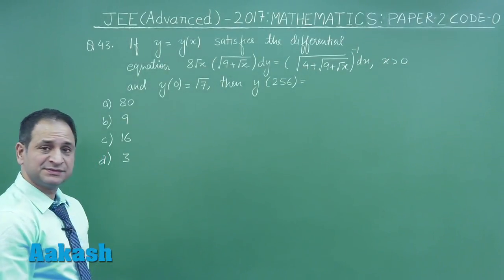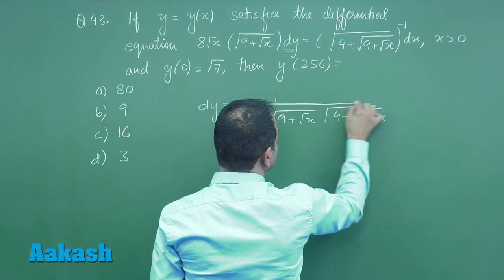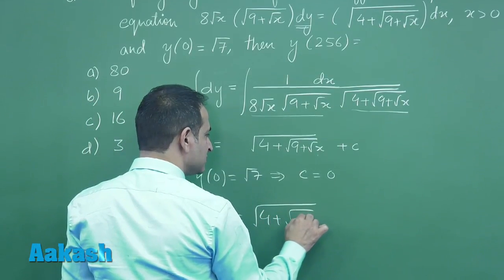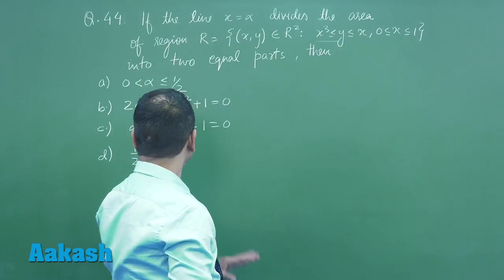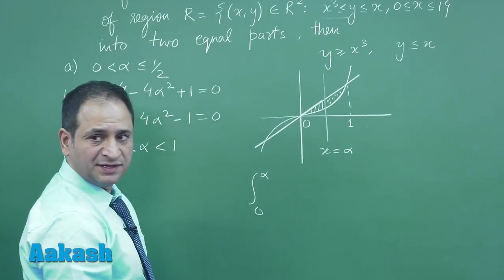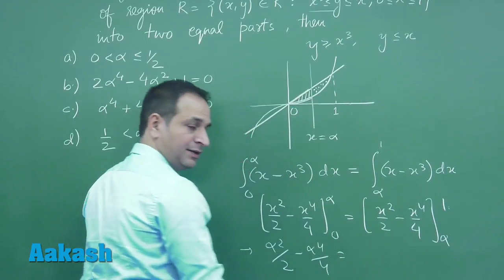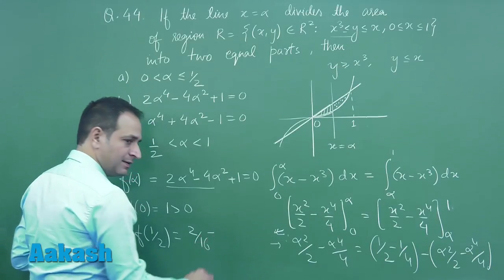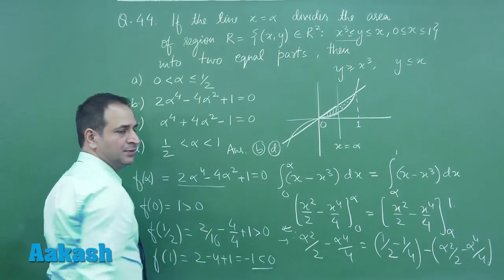JEE Advanced 2017: Video Solution & Answer Key for Maths (Paper-2) Questions 43 & 44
Find JEE Advanced 2017 Maths (Paper-2) Video Solution for questions 43 & 44 (code-O) prepared by Aakash Institute. This video gives complete in depth explanation to the questions. Know the solutions in detail with the help of subject experts. The experienced faculty at Aakash is committed to every student’s academic well - being and offers excellent guidance to crack entrance exams.